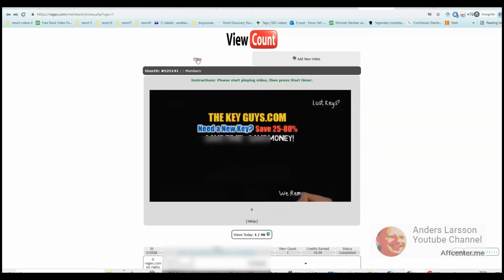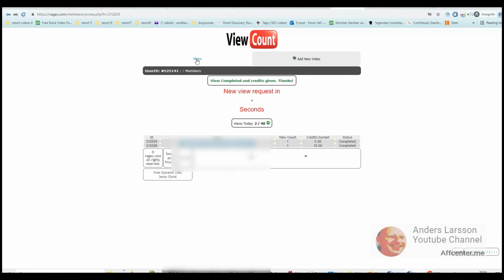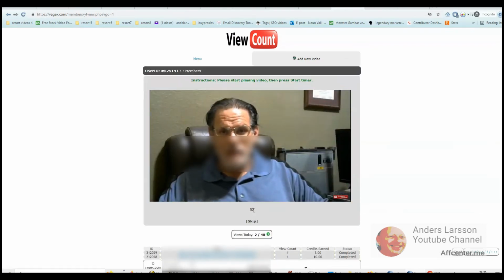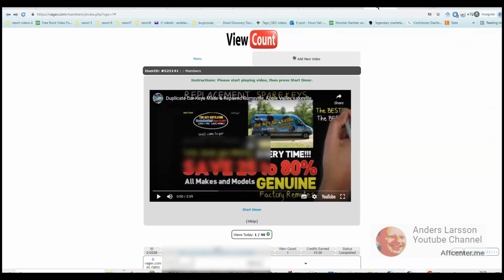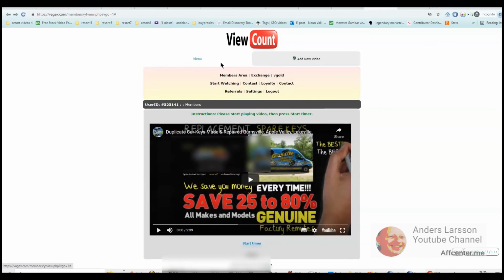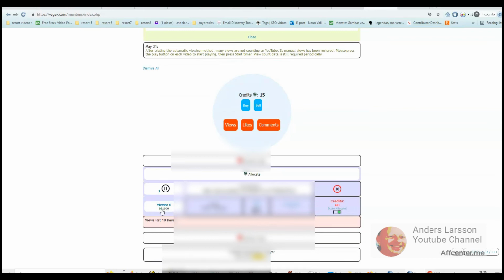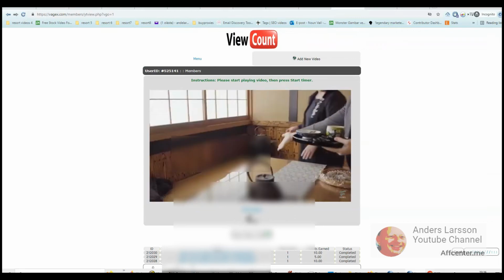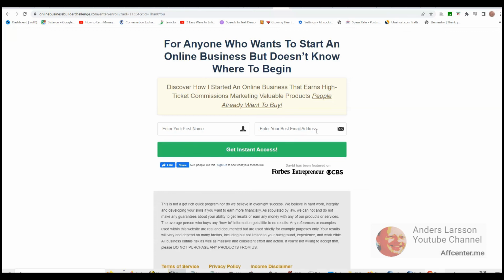Vagex - Increase your youtube views (Not Recommended)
This is a video about Vagex. This is a service that allows you to increase your views on YouTube. I will make a small demo and show you what is inside. I will also show you what to expect. I'll save you a bunch of time when I reveal that you can't sell your views on Vagex. The drip feed views didn't work either. Honestly, I don't recommend you spend time with fake views at all with services like Vagex. There is no value in faking views. People are not interested in watching your videos. Try to provide value instead. Help people out like I do. This is how I make money. I use a system called Legendary Marketer, and I get paid when people sign up. You can get paid yourself by doing the same thing as I do. Check the link above to get started.